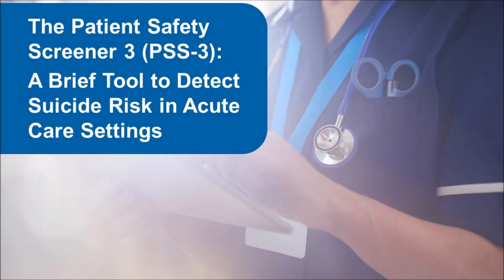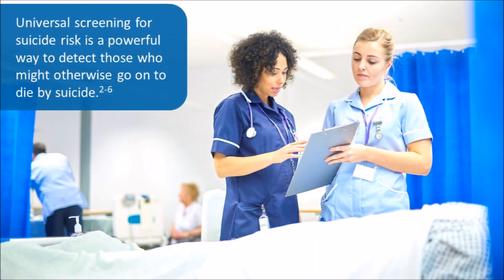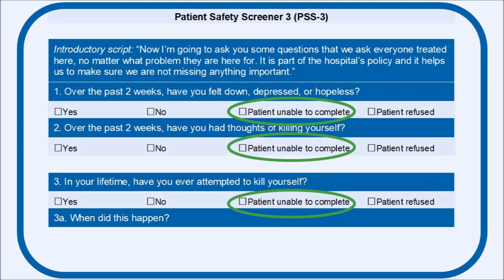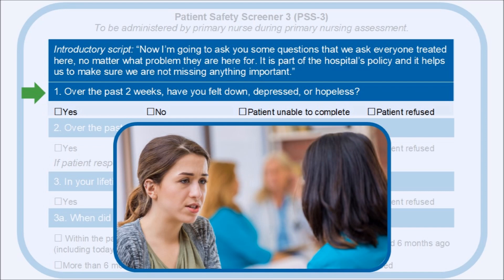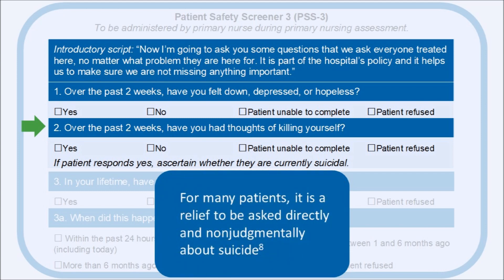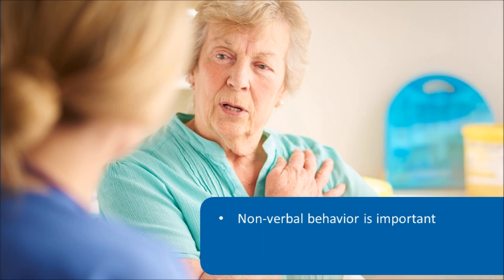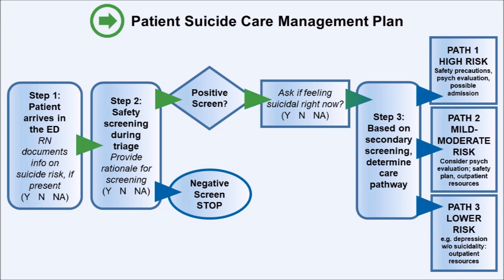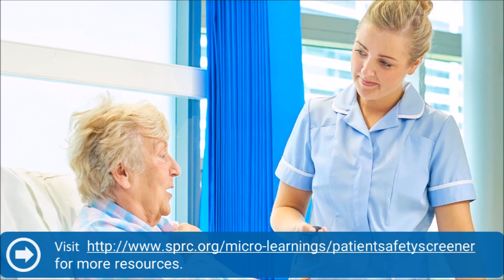The Patient Safety Screener 3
This seven-minute video describes the Patient Safety Screener (PSS-3), a tool for identifying patients in the acute care setting who may be at risk of suicide. The PSS-3 can be administered to all patients who come to the acute care setting—not just those presenting with psychiatric issues.